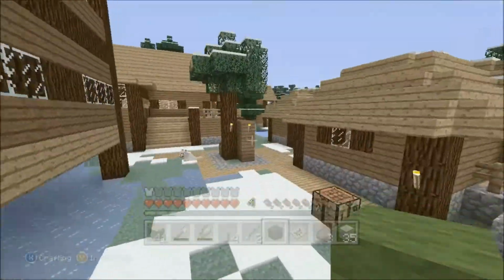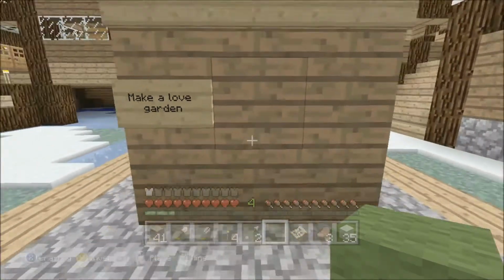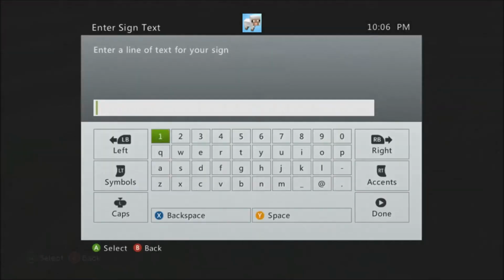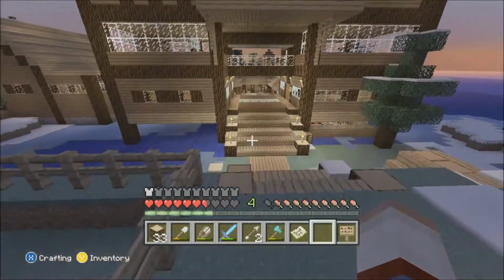Minecraft Xbox - Lets Play [18]